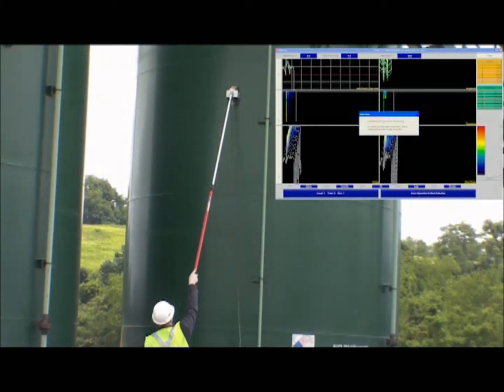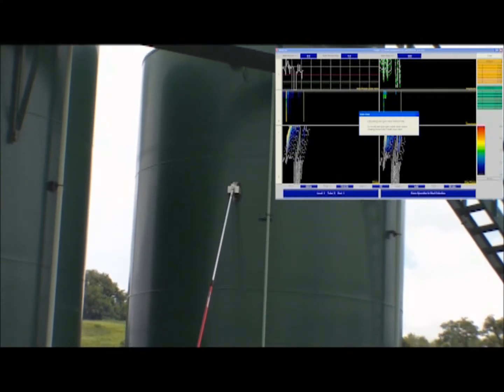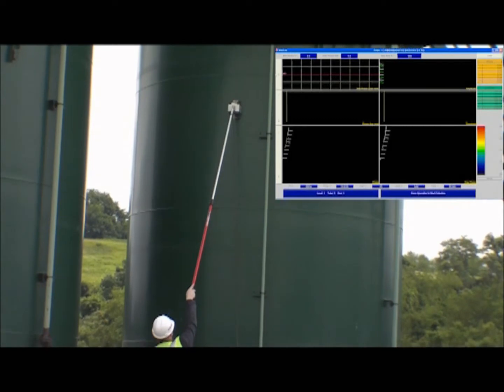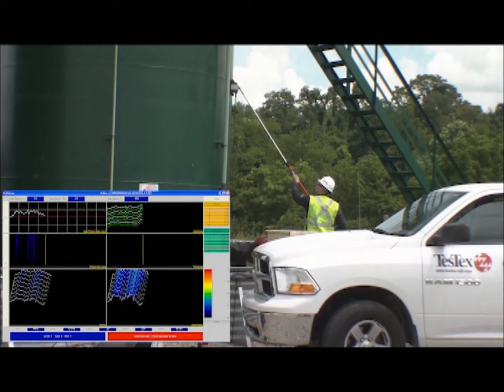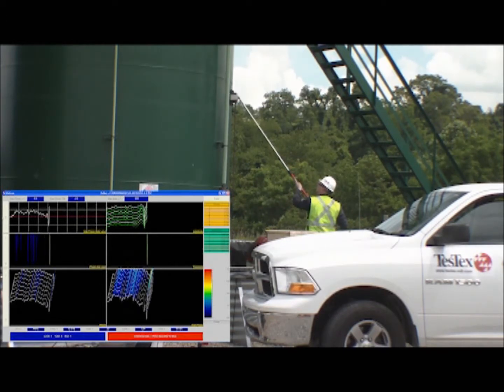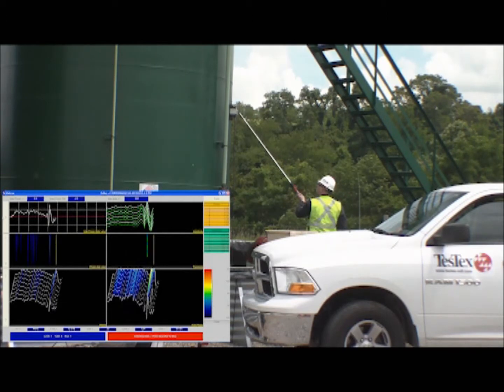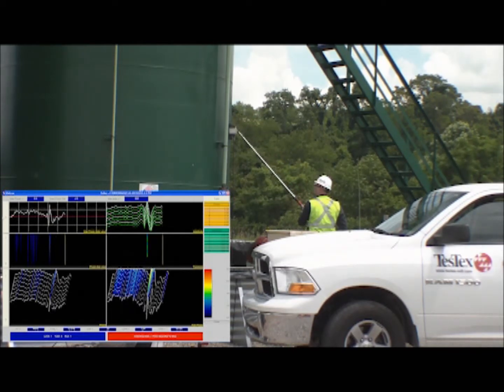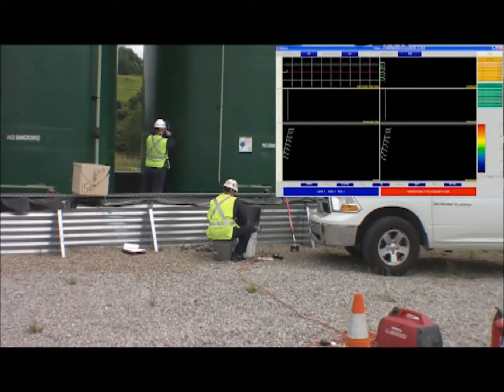Well Pad Tank Inspection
An inspection of a well pad tank in a remote location utilizing a small team.  This inspection features our LFET (Low Frequency Electromagnetic Technique) and UT services.